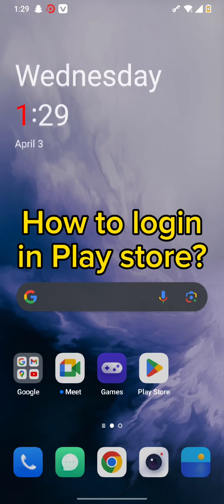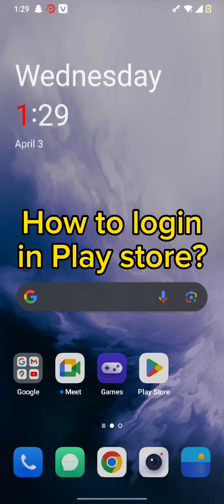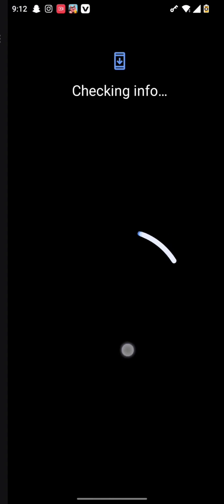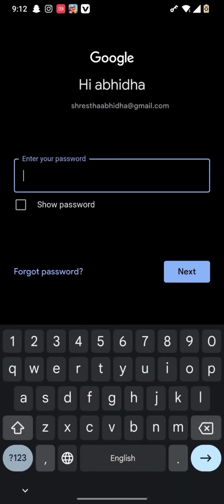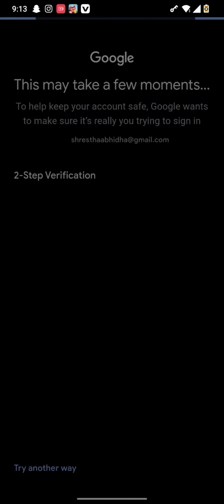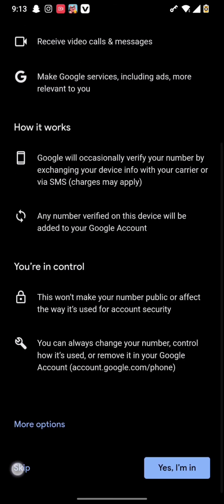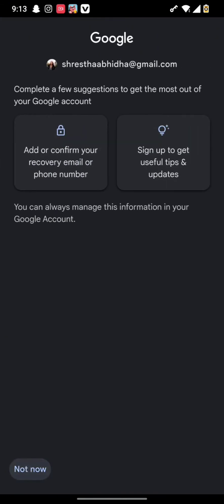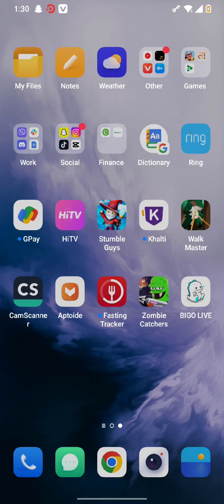How to Login Play Store? Sign in to Your Play Store on Android 2024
Welcome to our comprehensive tutorial on how to effortlessly log in to your Play Store account! Whether you're a novice Android user or someone looking to refine their digital skills, this step-by-step guide will walk you through the entire process.